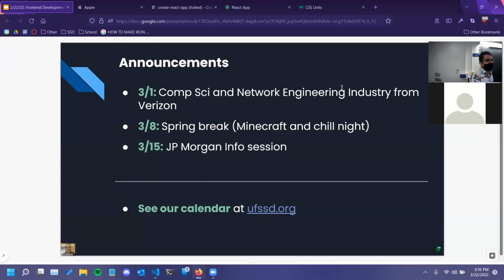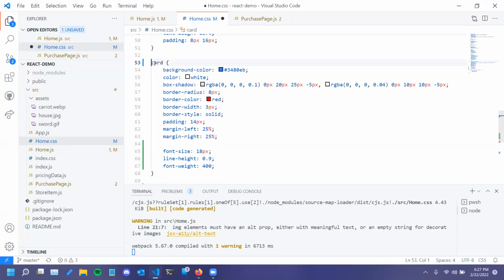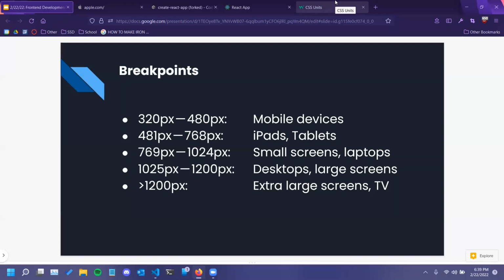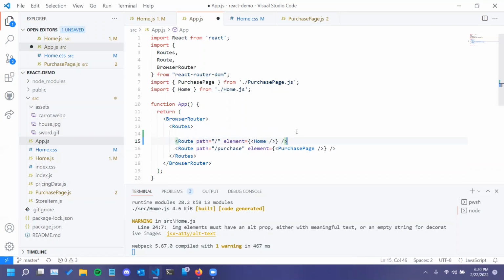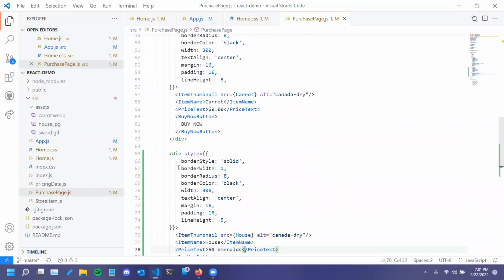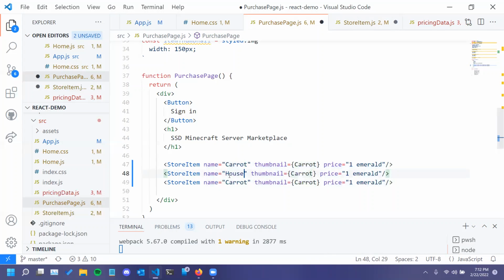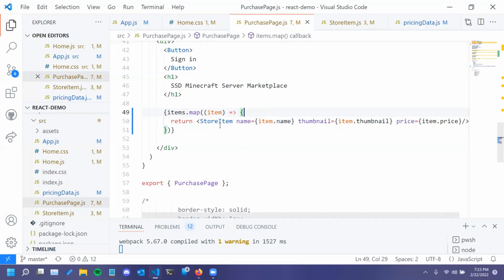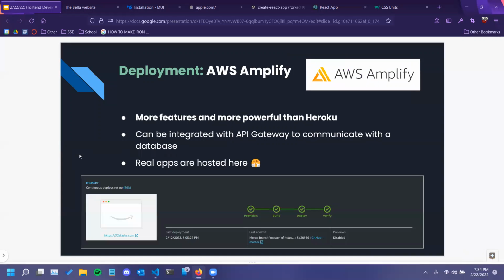Frontend Development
- Updated code with everything made during meeting is on master branch
- The code from when the meeting started is on the starter-code branch

This is my masterpiece.